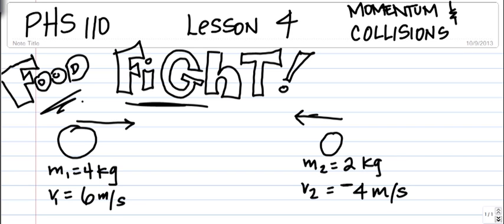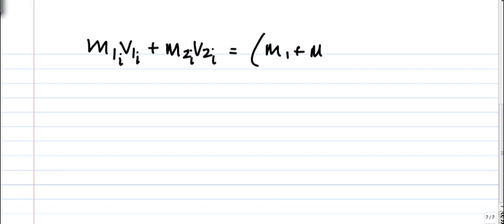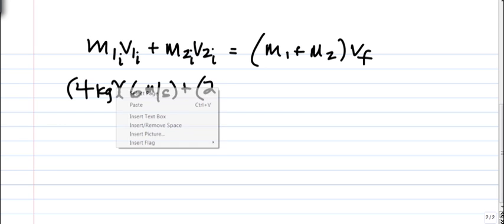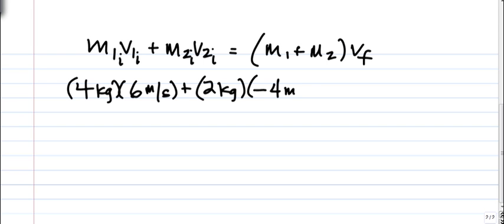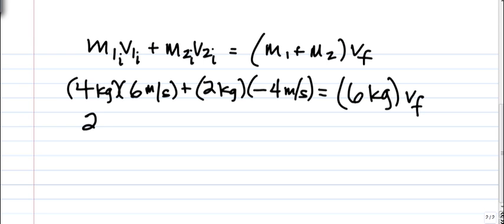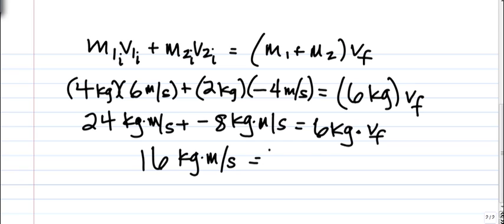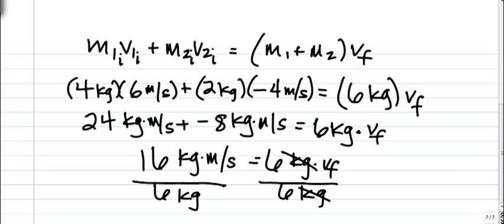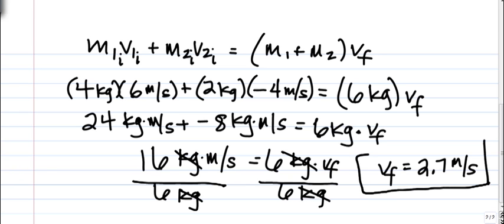phs110 L4 video1